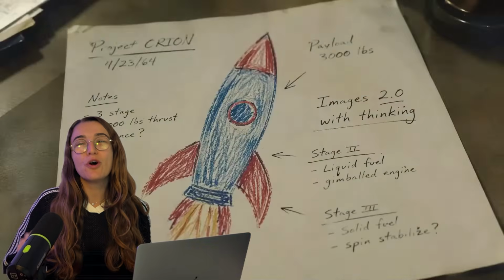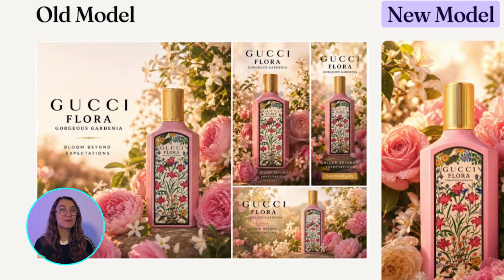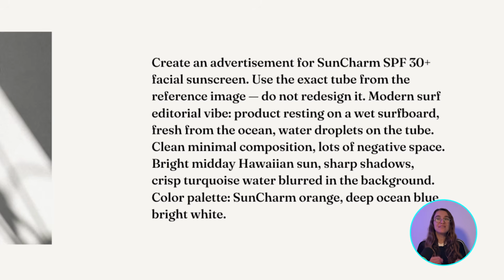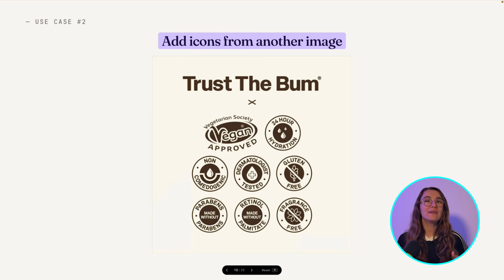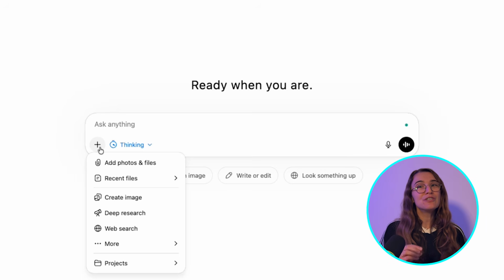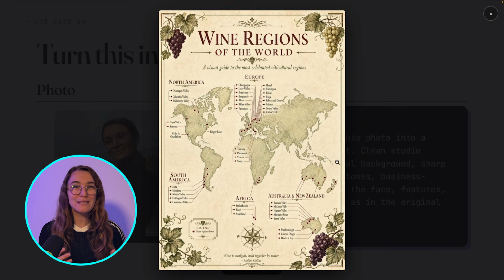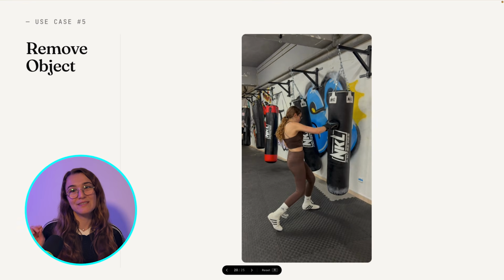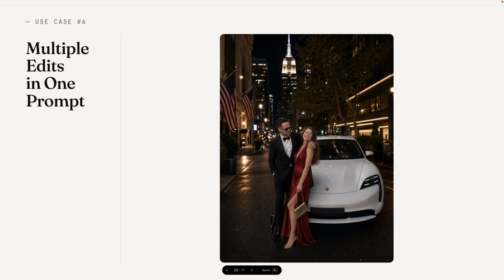ChatGPT Image 2.0 Is the Best AI Image Model. Here's How I'm Using It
ChatGPT just dropped Image 2.0 and honestly, it's the best AI image model right now. It's not just generating images anymore; it's actually thinking before it creates. So I tested it across real use cases to see what it can (and can't) do.

In this video, I'm walking you through:

- The huge differences between the old and new ChatGPT image model
- How to turn on Thinking Mode + the difference between Free and Plus plans
- 7 real use cases I tested: product ads, posters, infographics, professional headshots, object removal, multi-edits in one prompt, and YouTube thumbnails
- The honest limitations you should know about before using it

Whether you're a small business owner, a content creator, or just someone who wants to stop wasting hours creating visuals from scratch, this is the AI image model that'll change the way you work.

TIMESTAMPS
0:00 - Intro
00:39 - ChatGPT Image 2.0 vs Old Model: Marketing Materials Test
02:46 - How to Edit Images: Change Aspect Ratio, Swap Product, Add Icons
03:38 - How to Turn On Thinking Mode + Free vs Plus Plan
04:59 - How to Generate Infographics with ChatGPT Image 2.0
05:54 - How to Create a Professional Headshot with AI
06:20 - How to Remove Objects from an Image
06:47 - How to Make Multiple Edits in One Prompt
07:34 - How to Generate a YouTube Thumbnail with ChatGPT
08:19 - ChatGPT Image 2.0 Limitations (What It Can't Do)